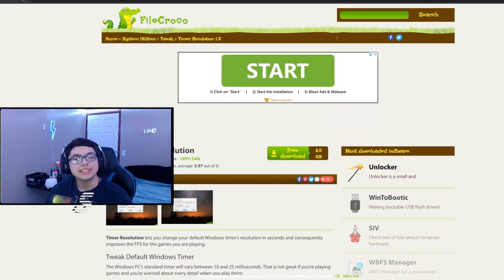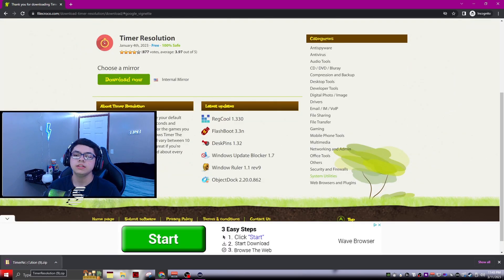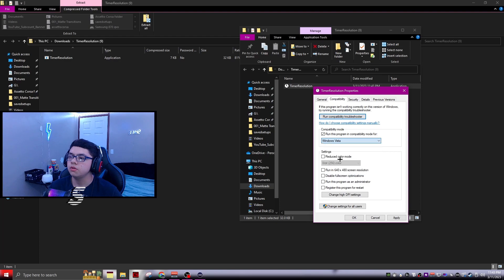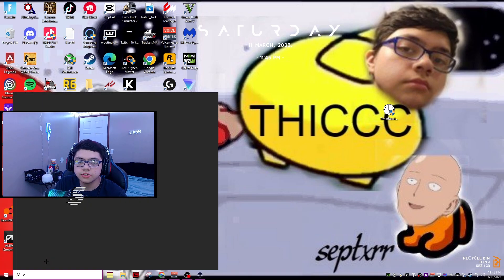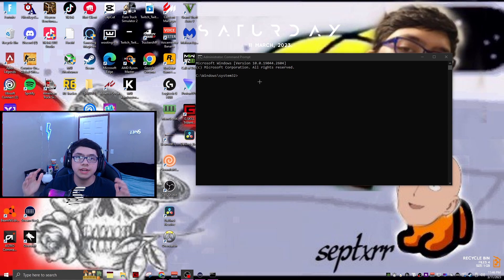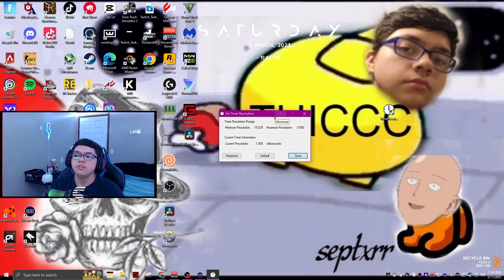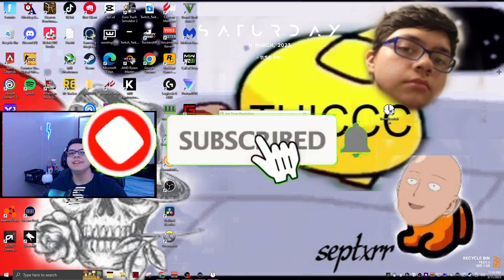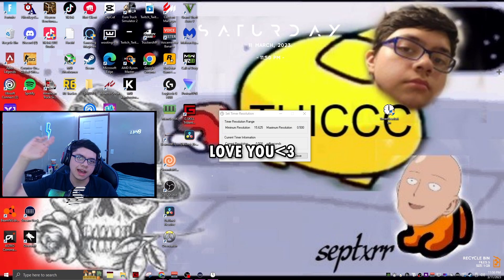How To Use Timer Resolution The Right Way! Fix Input Delay! Updated (2023) FIX!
Hey guys/girls welcome to my channel my name is Alex and this channel is based on fortnite and other games, And also lots of how to content and streaming I do play on PC my passion is to do YouTube thank you make sure to LIKE SUB AND COMMENT!!!

💵Top dono by Pugnacious175 💖

💲Use creator code SWITCHUPZ inthe Fortnitee item shop love you! ad 💖

💵if you would like to support me and make the streams and content better please consider leaving a donation appreciate you!

Remember guys/girls LiFe Is KiNdA wEiReD!!!

❌Tags ignore❌

fortnite dance,
fortnite live,
fortnite naruto,
fortnite montage,
fortnite arena,
fortnite among us,
fortnite ariana grande,
fortnite asmr,
fortnite aimbot,
fortnite animation,
fortnite aimbot settings,
fortnite alien artifacts,
fortnite balls,
fortnite battle pass,
fortnite birthday challenges,
fortnite battle pass season 1 chapter 3,
fortnite battle royale,
fortnite balenciaga,
fortnite best controller settings,
fortnite birthday,
fortnite b.r.u.t.e,
fortnite b-ar,
fortnite b.r.u.t.e trailer,
fortnite b day beats,
fortnite b.r.u.t.e emote,
fortnite b hops,
fortnite b roll,
fortnite channel,
fortnite chapter 3 season 1,
fortnite creative,
fortnite christmas,
fortnite challenges,
fortnite clips,
fortnite carnage,
fortnite death sound,
fortnite deathrun,
fortnite dropper,
fortnite event,
fortnite emotes,
fortnite emotes 1 hour,
fortnite edits,
fortnite end event,
fortnite e girl thirsty,
fortnite fncs,
fortnite funny moments,
fortnite funny,
fortnite fncs live,
fortnite fails,
fortnite fresh,
fortnite dance,
fortnite live,
fortnite naruto,
fortnite montage,
fortnite arena,
fortnite among us,
fortnite ariana grande,
fortnite asmr,
fortnite aimbot,
fortnite animation,
fortnite aimbot settings,
fortnite alien artifacts,
fortnite balls,
fortnite battle pass,
fortnite birthday challenges,
fortnite balenciaga,
fortnite birthday,
fortnite b.r.u.t.e,
fortnite b-ar,
fortnite b.r.u.t.e trailer,
fortnite b.r.u.t.e emote,
fortnite b hops,
fortnite b roll,
fortnite channel,
fortnite creative,
fortnite christmas,
fortnite challenges,
fortnite clips,
fortnite carnage,
fortnite death sound,
fortnite deathrun,
fortnite dropper,
fortnite event,
fortnite emotes,
fortnite edits,
fortnite end event,
fortnite fncs,
fortnite funny moments,
fortnite funny,
fortnite fncs live,
fortnite fails,
fortnite fresh,
fortnite gameplay,
fortnite glitches,
fortnite girls,
fortnite ghostbusters,
fortnite games,
fortnite guess the skin,
fortnite ghostbusters quest,
fortnite g pro x superlight,
fortnite g sync on or off,
fortnite g sync,
fortnite g pro wireless,
fortnite g money,
24 h fortnite,
fortnite imposter,
fortnite keyboard and mouse,
fortnite leaks,
fortnite leaked skins,
fortnite live fashion show,
fortnite live event countdown,
fortnite lobby music,
fortnite mobile,